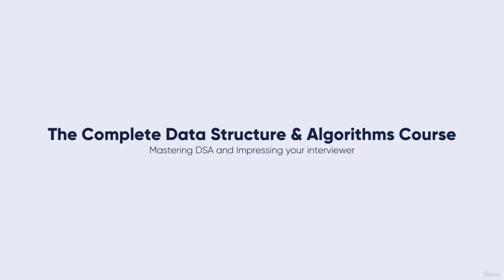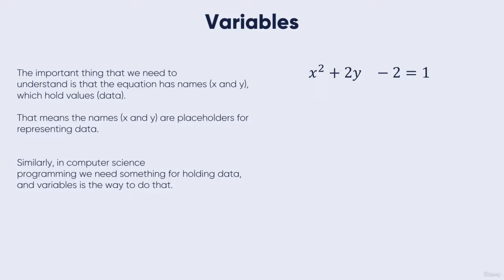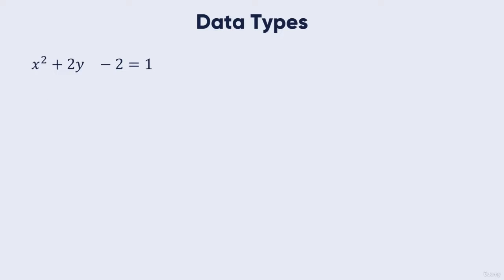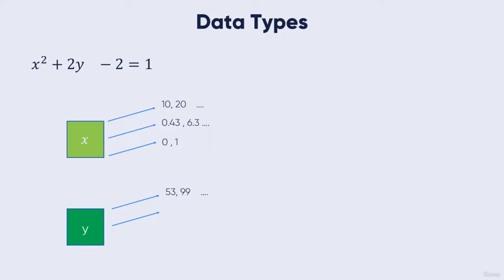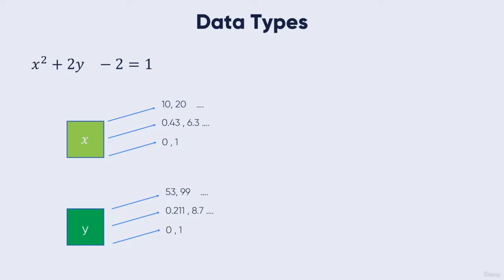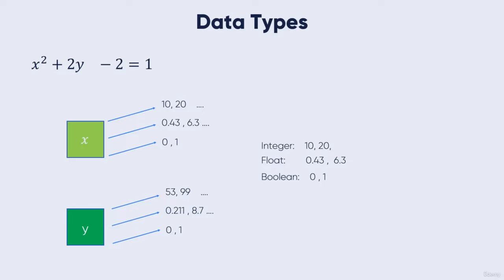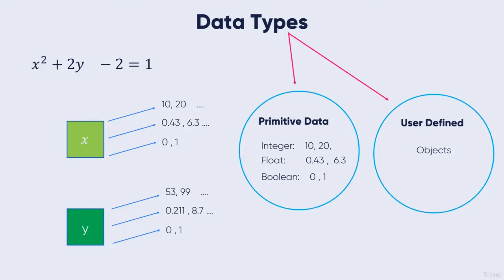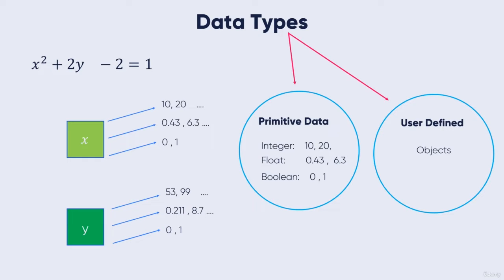Data Types || Data Structures & Algorithms || Full Course || Detail Analysis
Data Structures like arrays, stack, linked list etc is something you must have heard of but why algorithms and data structures like these are important? Well this video answers this question. This Data Structures and algorithms course is a part of my Data Structures and Algorithms playlists.